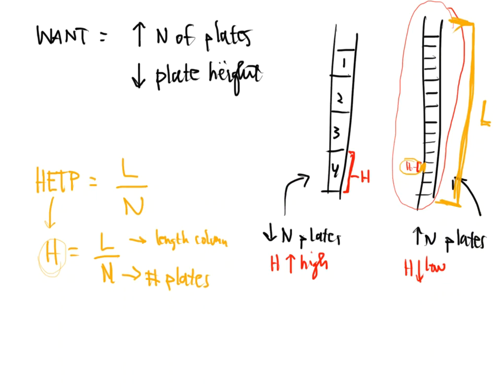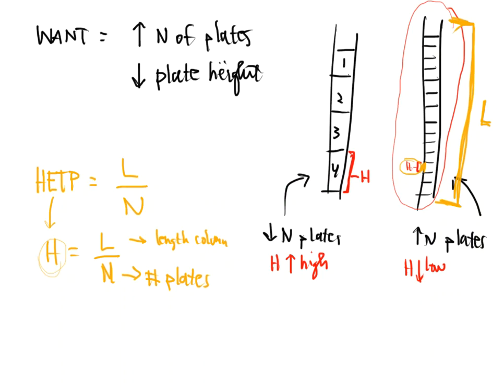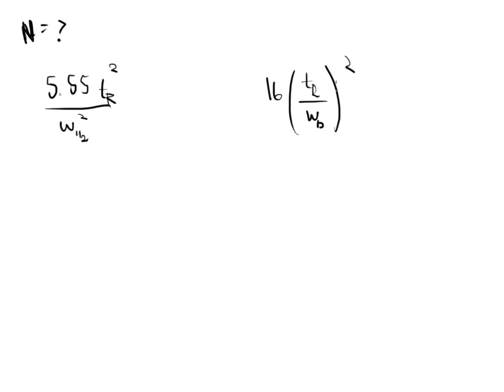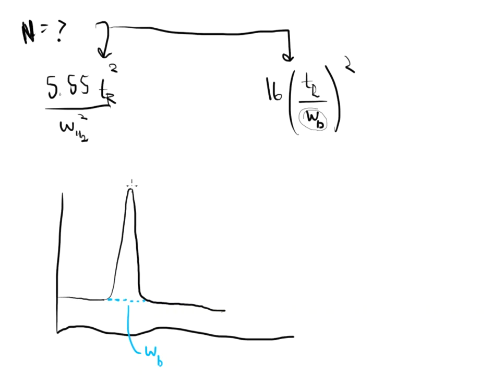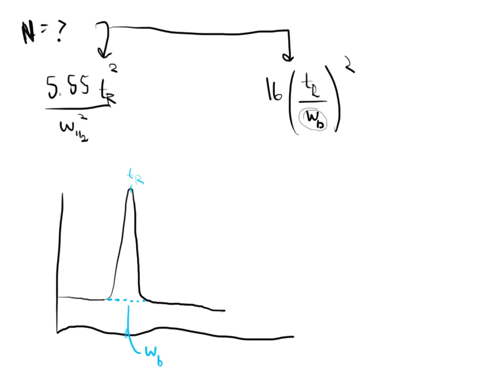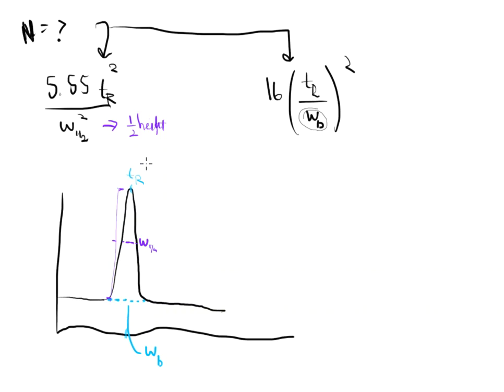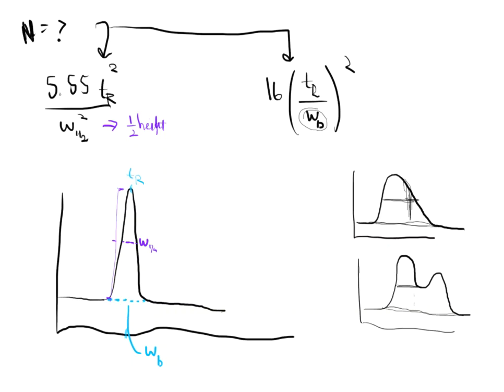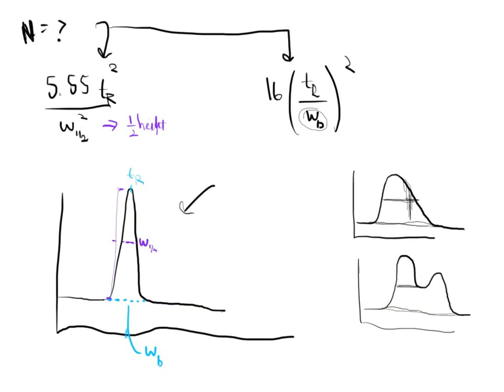CTC 250: Intro to Chromaotgraphy Part 15